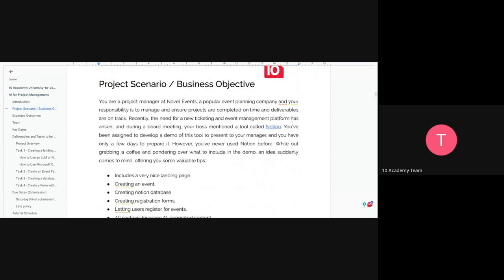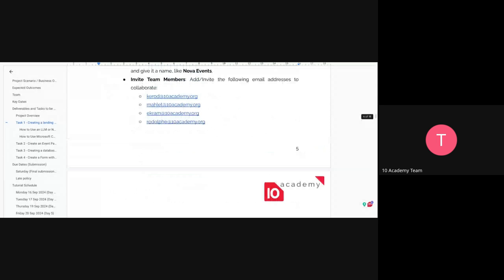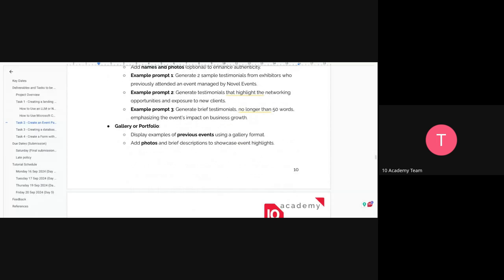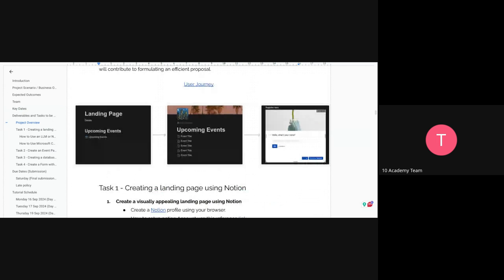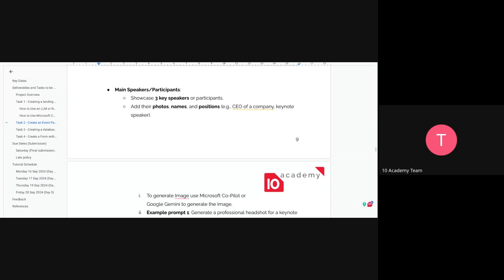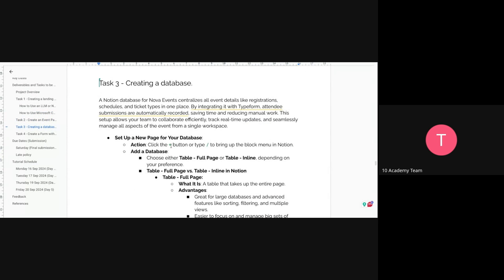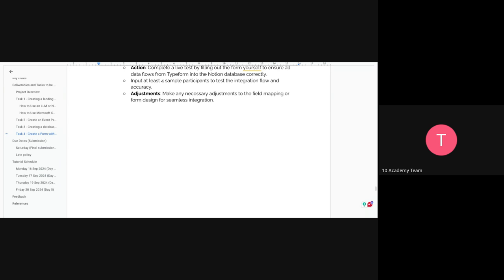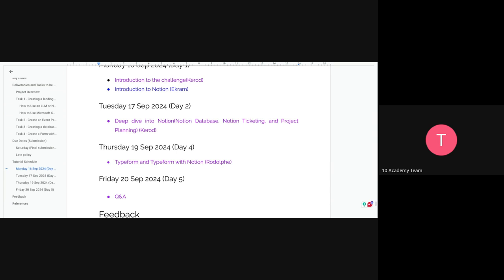U2J2 W8D1, Challenge Introduction